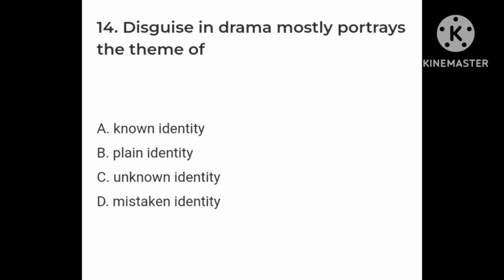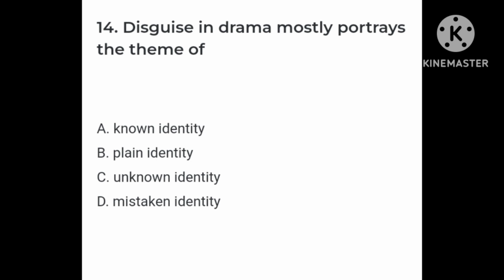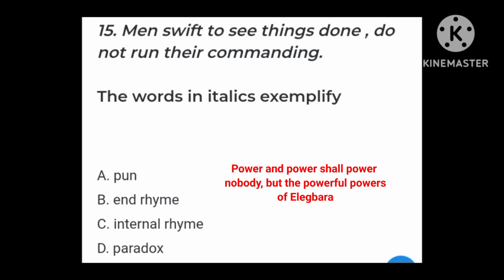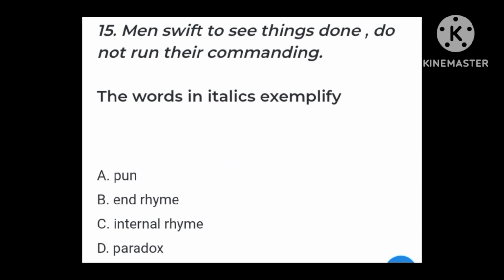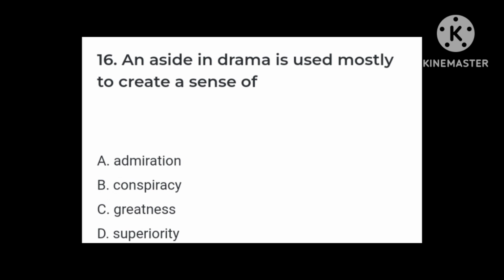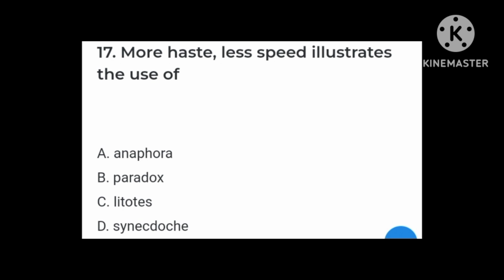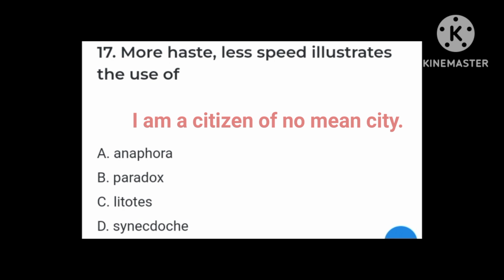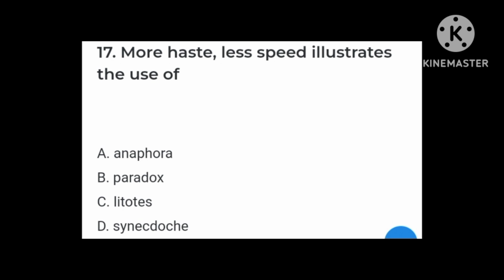Literature Tutorials. JAMB Literature Past Questions and Answers Tutorials. Literary Devices.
JAMB Literature Likely Questions
JAMB Literature Questions